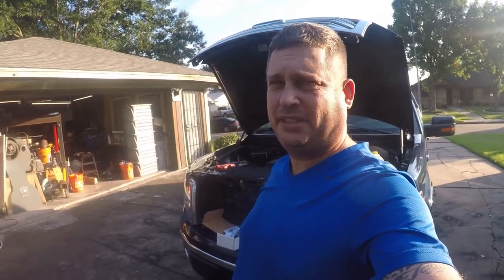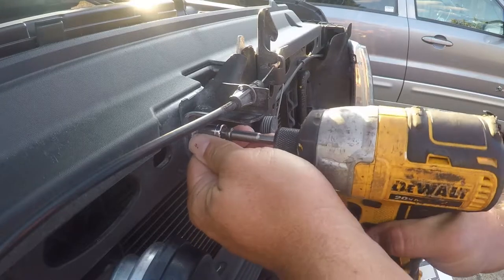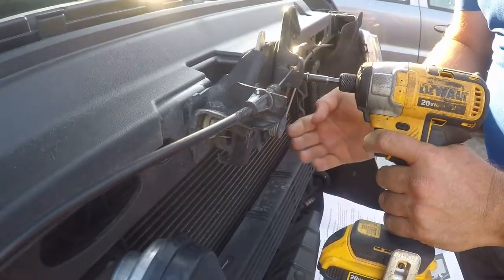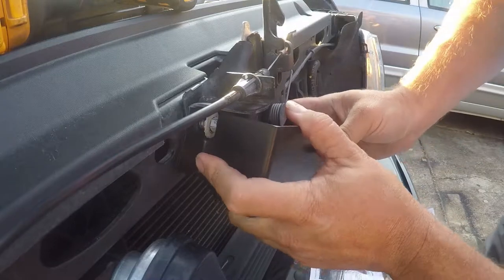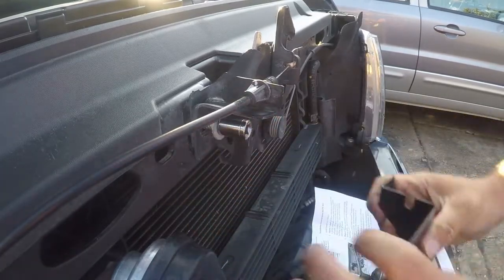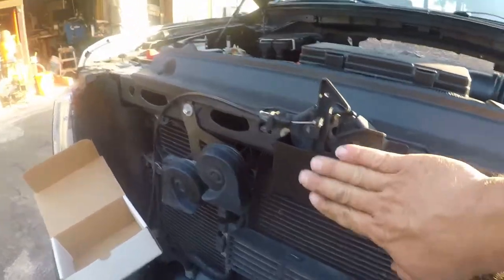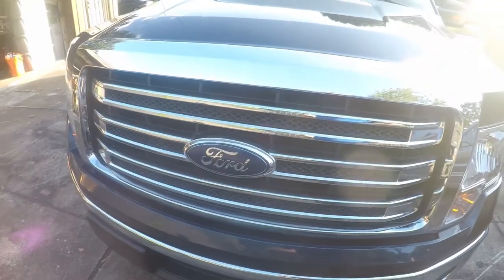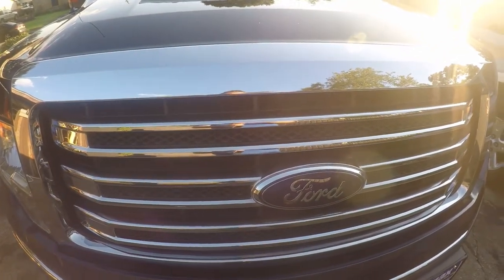JimmiJammer Hood Guard - F-150 Install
In this video I install Jimmi Jammer's F-150 Hood Latch Guard.